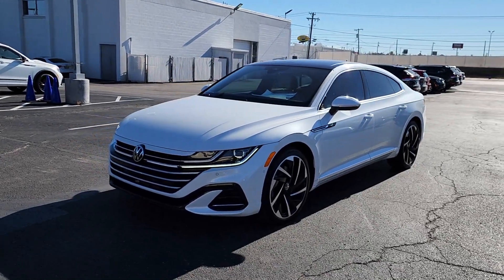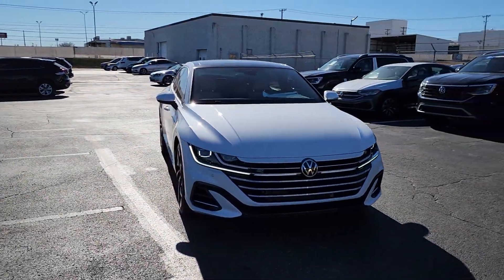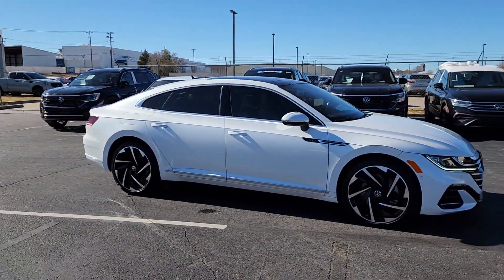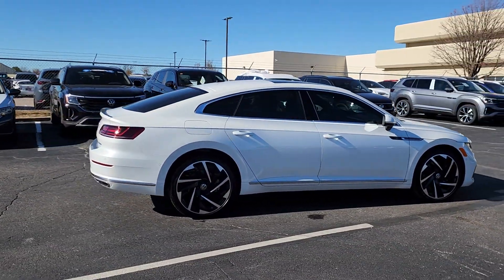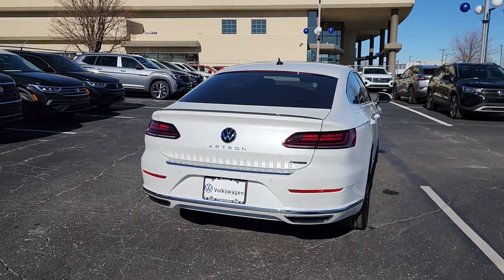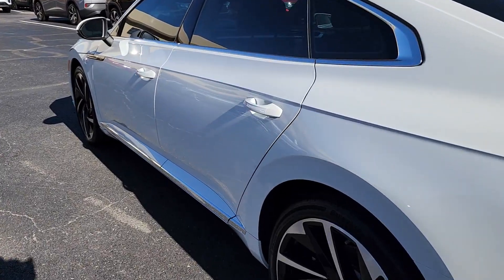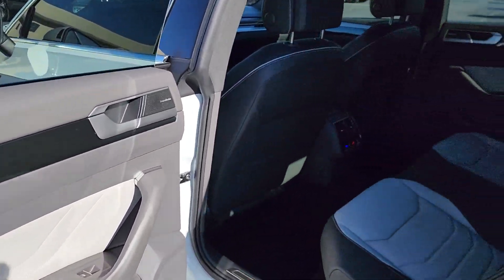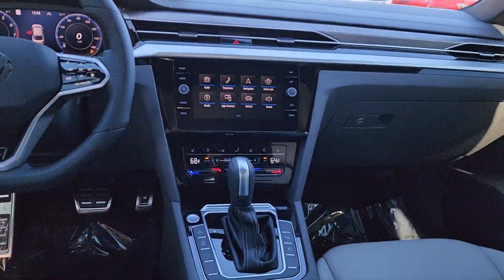2023 Volkswagen Arteon Tulsa, Broken Arrow, Owasso, Joplin, Claremore PE015885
Opal White Pearl New 2023 Volkswagen Arteon 2.0T SEL Premium R-Line available in Tulsa, Oklahoma at Don Thornton Volkswagon of Tulsa. Servicing the Tulsa, Broken Arrow, Owasso, Joplin, Claremore, OK areas.
2023 Volkswagen Arteon 2.0T SEL Premium R-Line - Stock#: PE015885

4240 S. Memorial Drive

Opal White
Wheels: 20 x 8.0J 2-Tone Machined Alloy|Heated Front Comfort Sport Seats|Perforated Nappa Leather Seating Surfaces|Radio: MIB3 Discover Media Navigation AM/FM/HD|VW Care|VW Car-Net Safe & Secure 5-Year Plan|Bumperdillo Protection Chrome Plate for Rr Bumper|Auto-Dimming Rearview Mirror w/HomeLink Connect|Luggage Net|Rubber Mats Kit|Arteon MDO Package (Z43)|Volkswagen Logo Puddle Lights|Emergency communication system: VW Car-Net Safe & Secure 5-year|Steering wheel mounted audio controls|Telescoping steering wheel|Tilt steering wheel|Traction control|Trip computer|Turn signal indicator mirrors|Variably intermittent wipers|Ventilated front seats|Front beverage holders|Auto-dimming Rear-View mirror|Compass|Auto High-beam Headlights|harman/kardon Speakers|AM/FM radio: SiriusXM with 360L|12 Speakers|4-Wheel Disc Brakes|Air Conditioning|Electronic Stability Control|Front Bucket Seats|Front Center Armrest|Leather Shift Knob|Navigation System|Power Liftgate|Spoiler|Tachometer|ABS brakes|Adaptive suspension|Alloy wheels|Auto-dimming door mirrors|Automatic temperature control|Brake assist|Bumpers: body-color|Delay-off headlights|Driver door bin|Driver vanity mirror|Dual front impact airbags|Dual front side impact airbags|Four wheel independent suspension|Front anti-roll bar|Front dual zone A/C|Front fog lights|Front reading lights|Fully automatic headlights|Heated door mirrors|Heated front seats|Heated rear seats|Heated steering wheel|Illuminated entry|Knee airbag|Leather steering wheel|Low tire pressure warning|Memory seat|Occupant sensing airbag|Outside temperature display|Overhead airbag|Overhead console|Panic alarm|Passenger door bin|Passenger vanity mirror|Power door mirrors|Power driver seat|Power moonroof|Power passenger seat|Power steering|Power windows|Radio data system|Rain sensing wipers|Rear air conditioning|Rear anti-roll bar|Rear reading lights|Rear seat center armrest|Rear window defroster|Remote keyless entry|Security system|Speed control|Speed-sensing steering|Split folding rear seat|Sport steering wheel